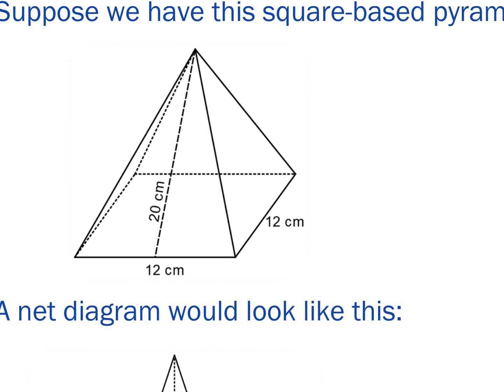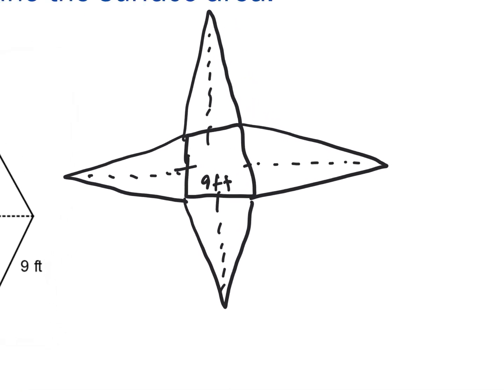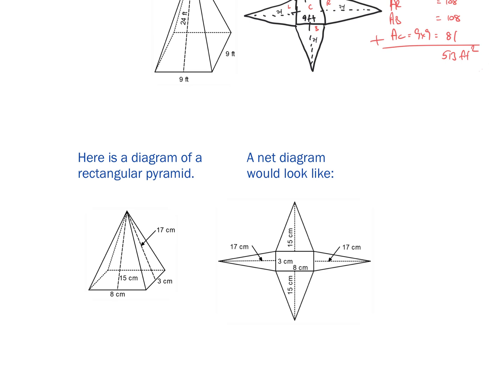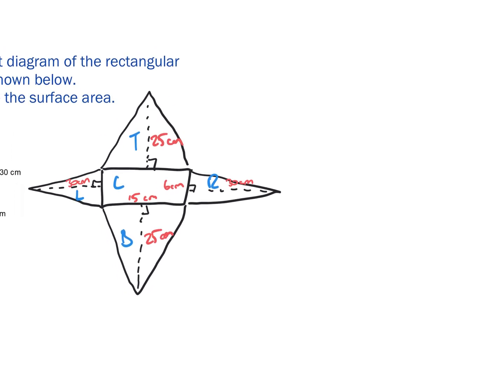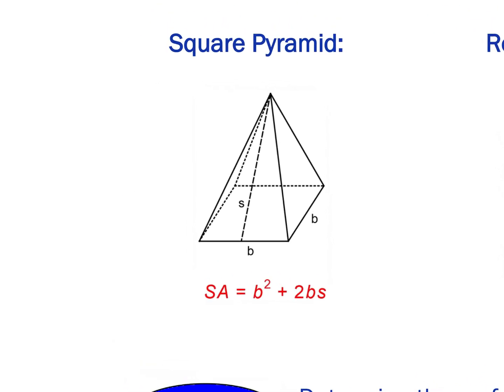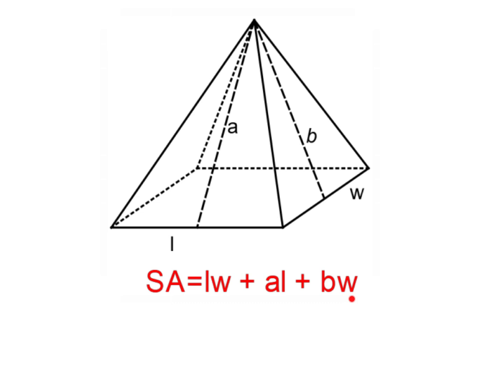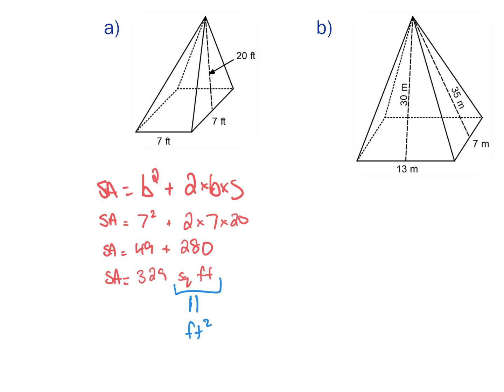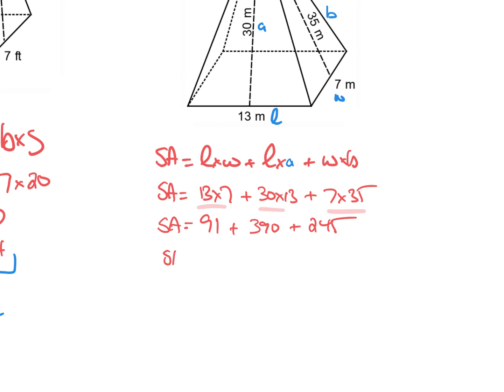Surface Area & Nets of Pyramids